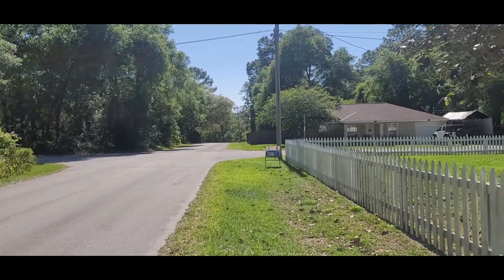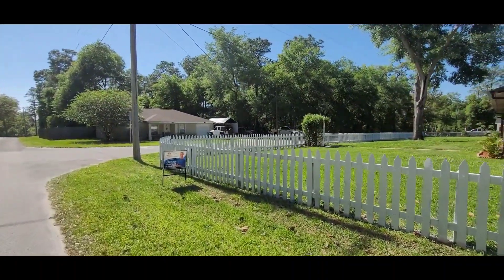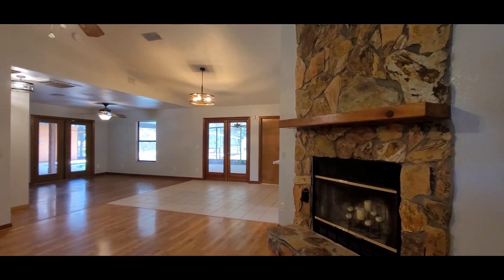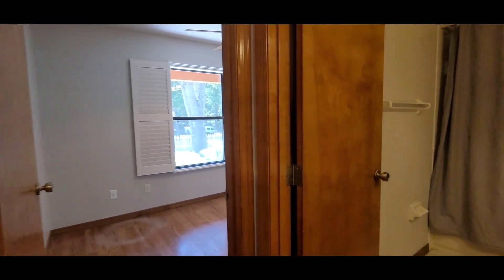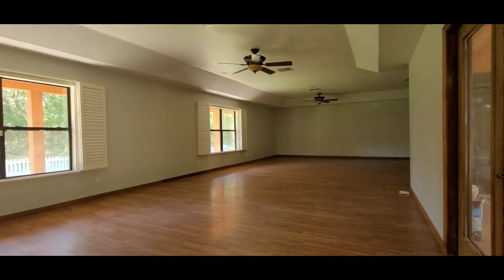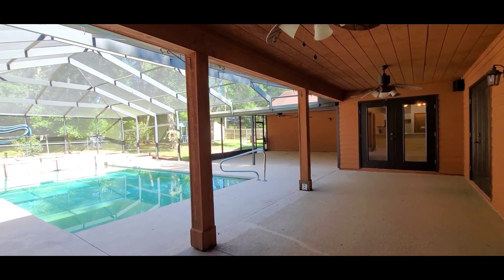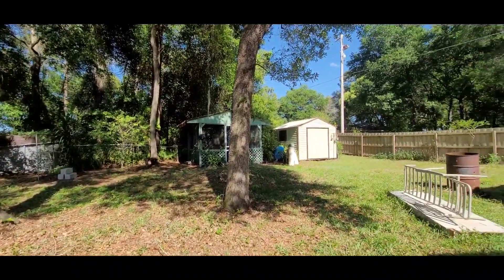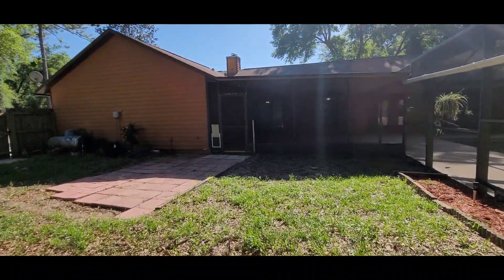Pool House Price Reduction❗️ Starting at $449,900 🏡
💰 Price Adjustment: $449,900❗️

Pool Ranch-style Home in Ocklawaha

5595 SE 171st Ct, Ocklawaha, FL 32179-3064, United States

If you saw this house some months ago, forget what you saw and take a new look at it!

This charming country house sits on well over half an acre, 0.59 acre to be exact. 3 bedrooms, 3 bathrooms, 2 car-garage - with 2 of them being master suites! 2,812 Sq.Ft., with over 4,500 Sq.Ft. under roof, including a 15'X30' screened-in salt watered pool, with hot tub and waterfalls.

The main master suite is MASSIVE, with over 1,000 Sq.Ft.! The possibilities of what you can do are endless! Leave it open, or divide it to make another room, office, nursery or anything you'd like!

Master bath includes his/hers sinks, gas fire place, Jacuzzi tub, walk in shower/walk in closet. Living room has stone fireplace. Ranch style front porch extends the entire length of the house. Also includes two sheds for storage of tools and plants, a chicken coop... Come take a look at all this home has to offer!